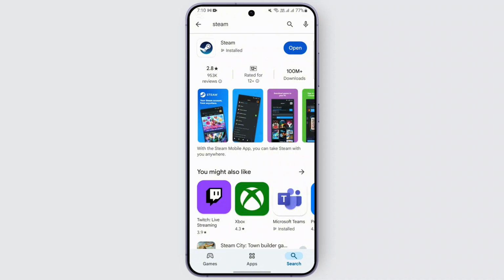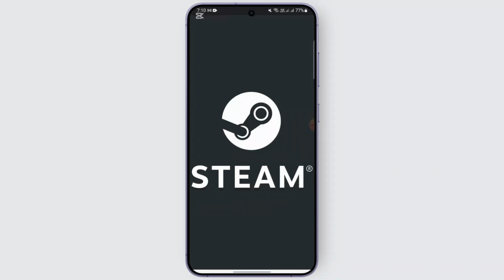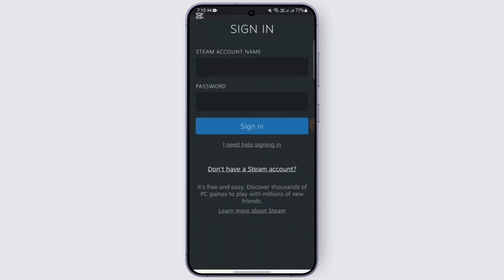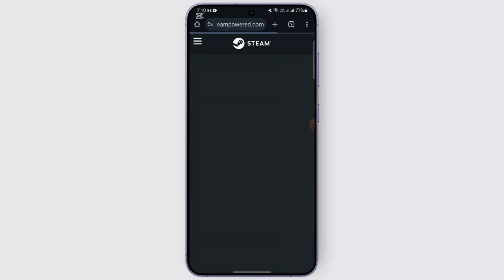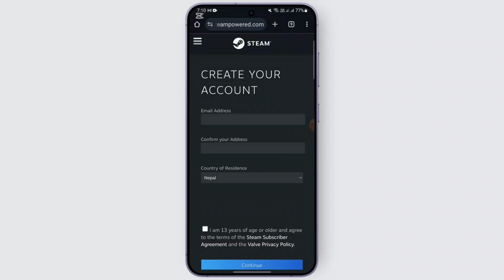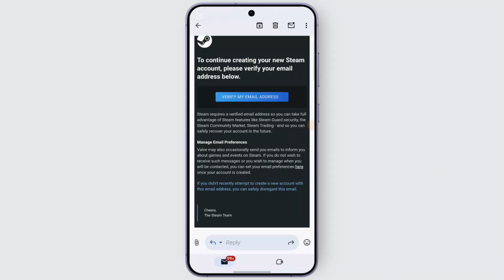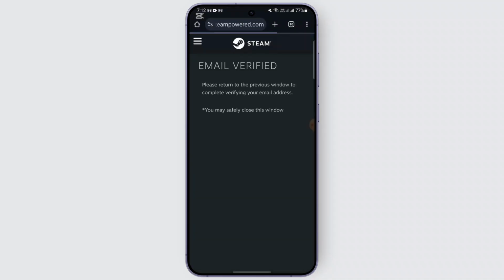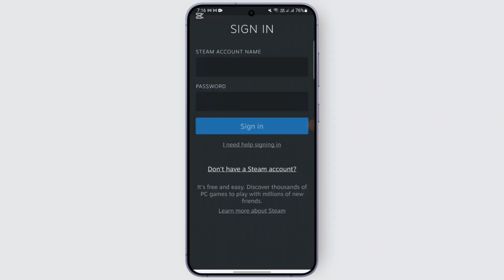How to Create Steam Account (Easiest Way Possible)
How to Create a Steam Account (2025)!
Want to join the world of PC gaming on Steam? This video will guide you through the simple steps to create a Steam account, so you can start downloading and playing games. Whether you're asking, "How do I set up a Steam account?" or need help with the registration process, this tutorial has you covered. Watch now to create your Steam account today!

Timestamps:
00:00 How to Create a Steam Account
00:10 Step-by-Step Guide to Set Up Your Steam Account